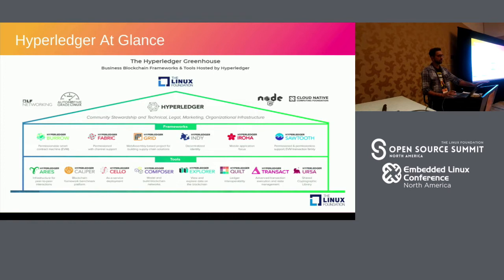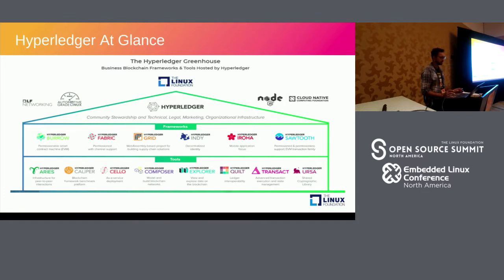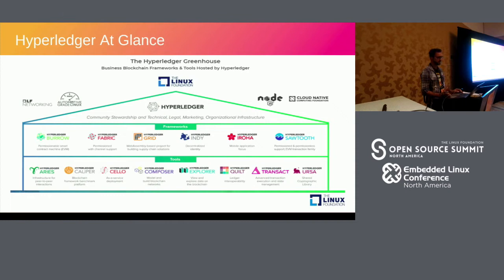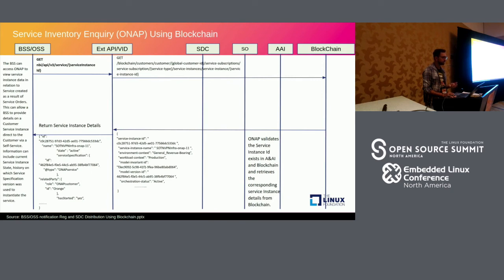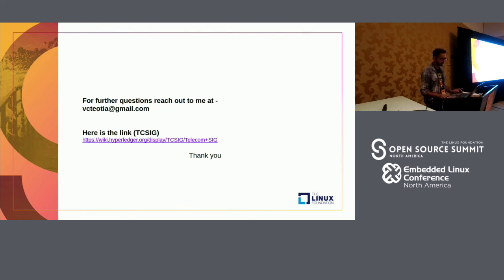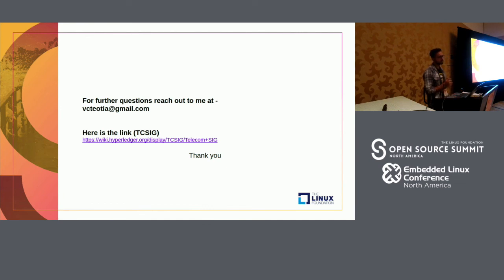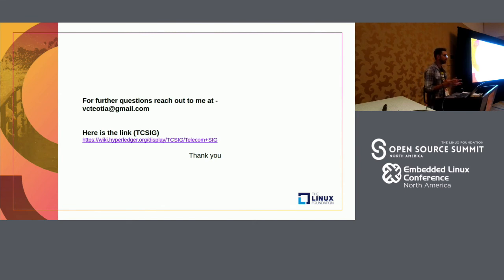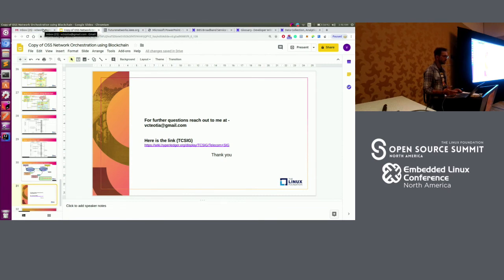Network Orchestration Using Blockchain - Vinay Chaudhary, NIC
Edge computing provides high scalability, fast computing to sensor nodes (IoT, WSNs and CPS) and reduces latency in term of response which is difficult in cloud computing.Orchestration provides monitoring, provisioning, business automation, security, deploy development environment in few minutes through single self-service interface. Use of Network Orchestrators between multiple edge node domains and multiple network entities have lack of trust due to centralized behavior of orchestrators, while providing services and requesting information among these entities we need transparency and trust between different entities, this problem can be solved through blockchain.Vinay will talk about the use of Network orchestrators in edge computing (MEC) with Hyperledger Blockchain and how to provide the trust, configuration manipulation prevention, identity and access management between multiple edge clouds and multiple telecom industry based on Network Orchestration.